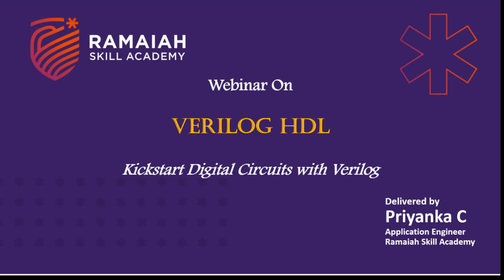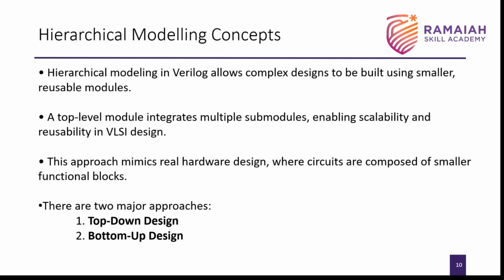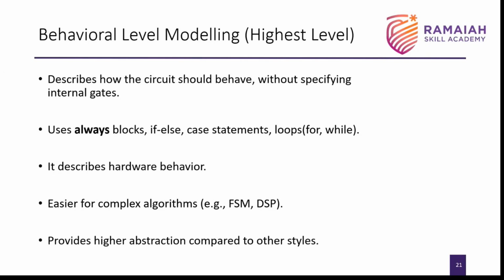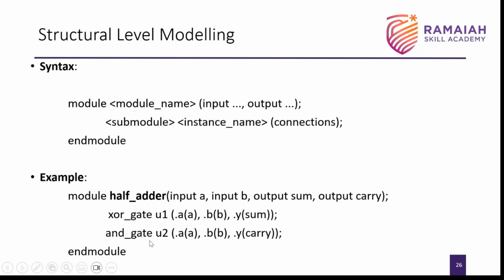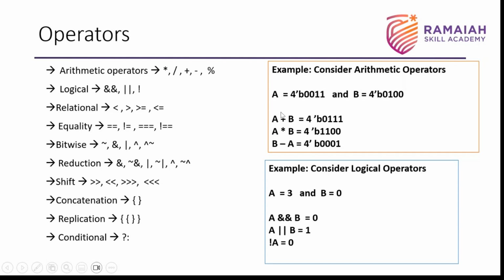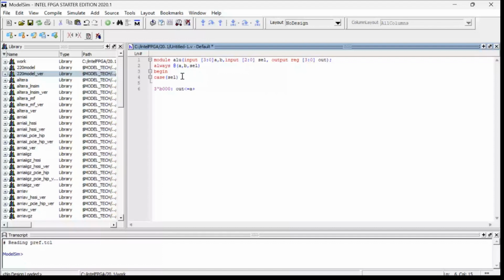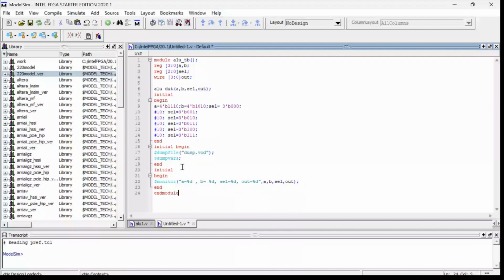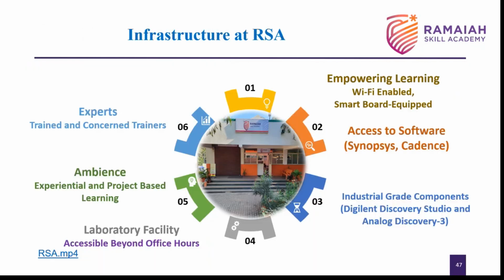Webinar on Verilog HDL | Successfully Conducted by Ramaiah Skill Academy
Ramaiah Skill Academy (RSA) successfully conducted an insightful and engaging webinar on Verilog HDL (Hardware Description Language), empowering participants with foundational and practical knowledge essential for digital design and FPGA development.

This session covered:

Introduction to Verilog HDL

Digital system modeling and simulation

Syntax, constructs, and coding practices

Real-world applications in VLSI and embedded systems

Q&A session with industry expert guidance

Whether you're a student, enthusiast, or professional in the electronics domain, this webinar offers valuable insights into the world of hardware design.